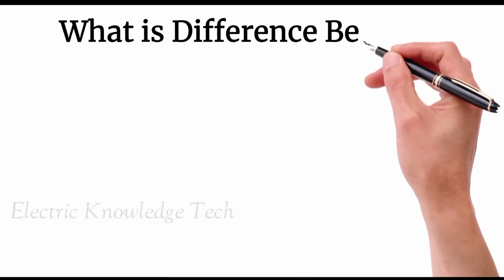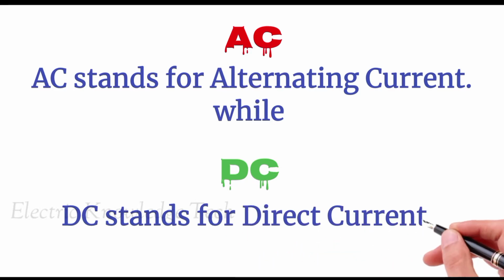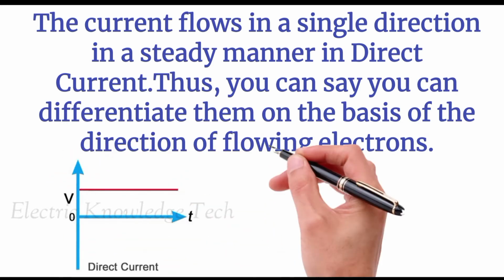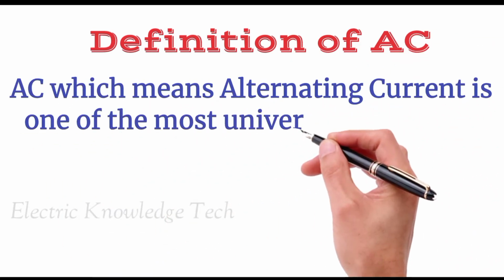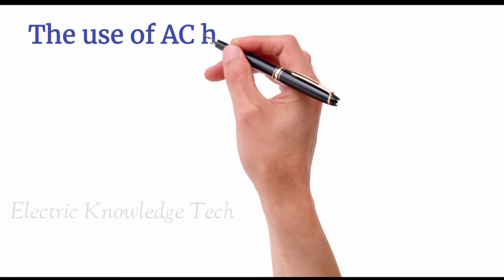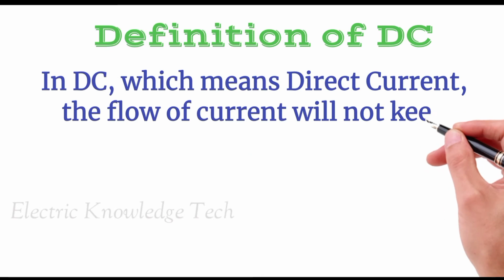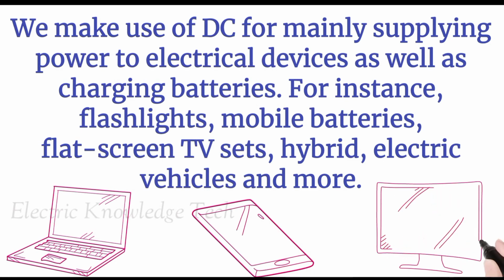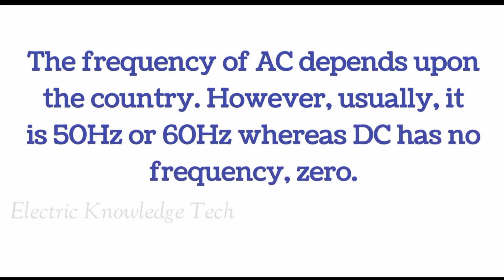What is the difference between AC and DC // what is AC and DC// AC Current 💡vs DC Current🔦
Hi..friends In this video we will discuss about the difference between AC and DC in terms of frequency?
the basic electrical...

What is the difference between AC and DC in terms of frequency?

AC- stands for Alternative Current
DC - Stands for Direct Current

Don't Forget To Those Likes And Share So I Can Keep Making More New Videos For You All...

I'm on Instagram as electriknowledgetech21 Install the app to follow my photos and videos.

About Electric Knowledge Tech Channel :-

       "We Bring good things to life"
Learn To Solve Your Basic Problems At Home With Simple and Easy Way Via Our YouTube Videos. This Video Will Definitely Saves Your Time and Money For Solving Basic Problems Of Everyday Life.